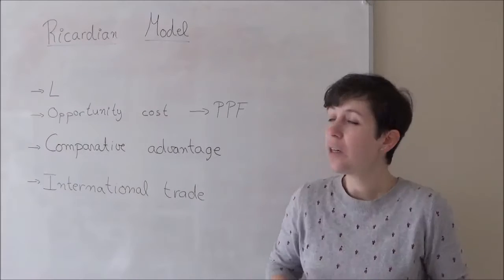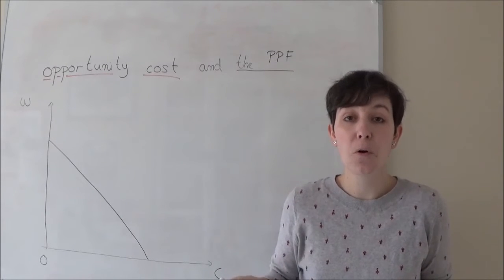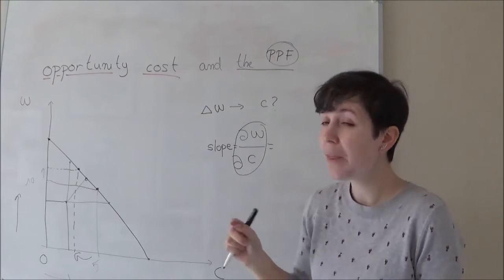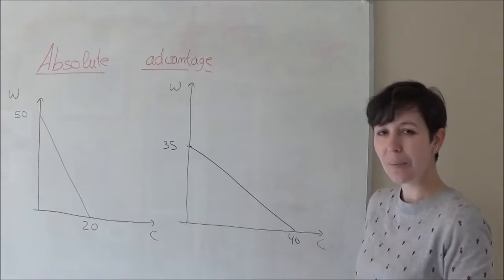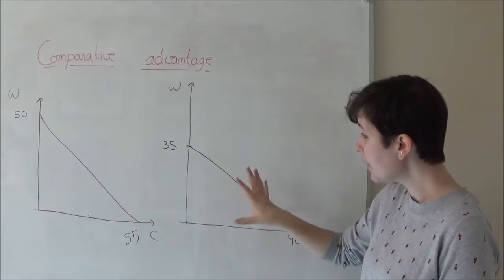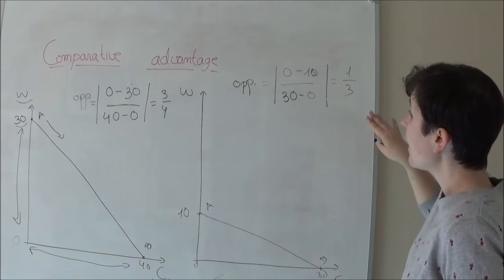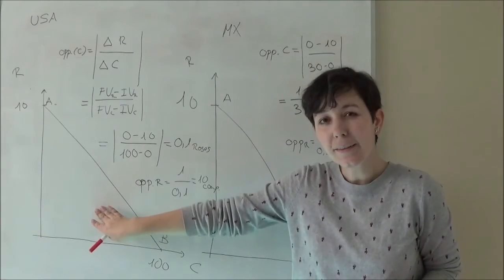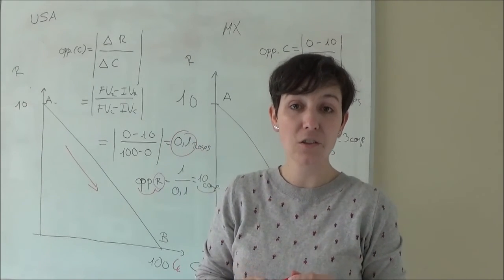VIDEO Chapter 1 Ricardian Model T1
Opportunity cost
Absolute advantage
Relative advantage
Production possibility frontier
Indifferent curve
Wages and relative price curve